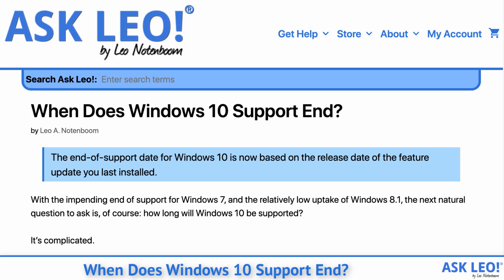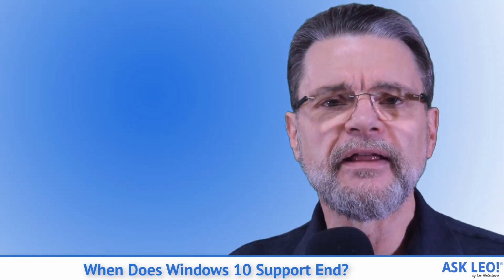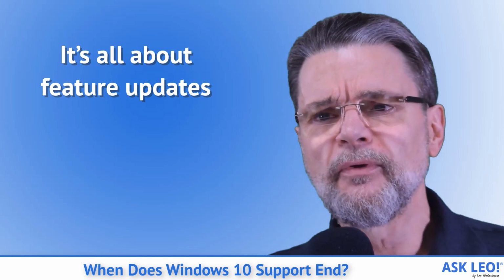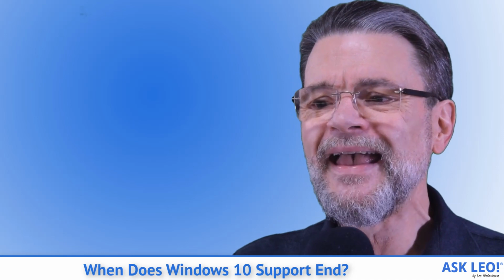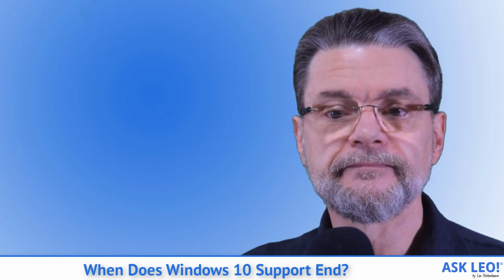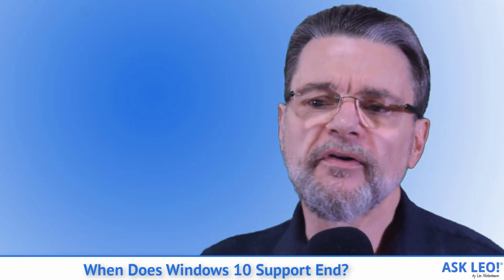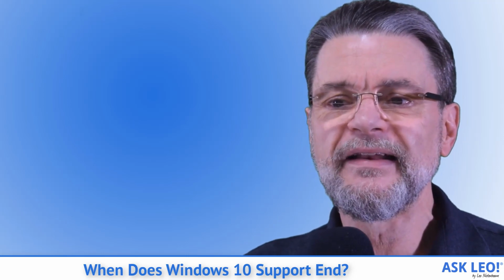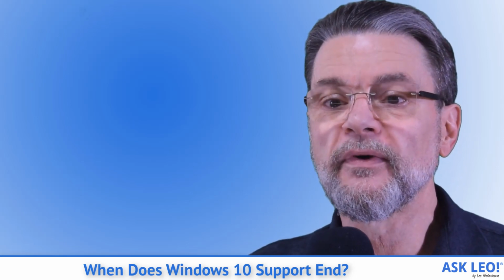When Does Windows 10 Support End?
The end-of-support date for Windows 10 is now based on the release date of the feature update you last installed.